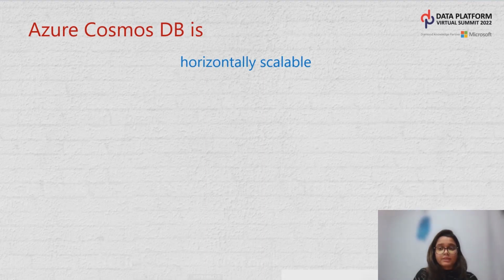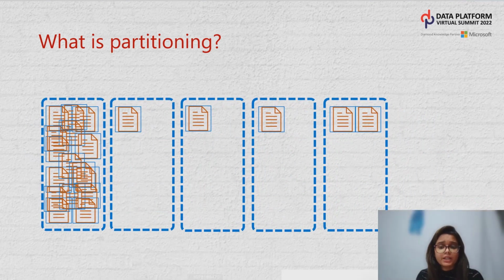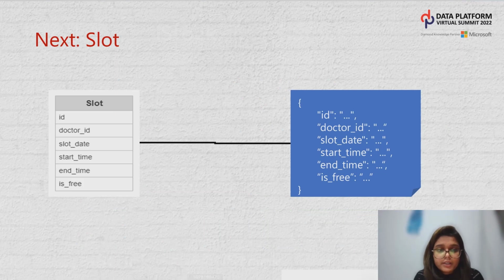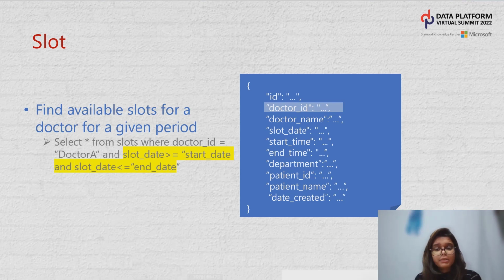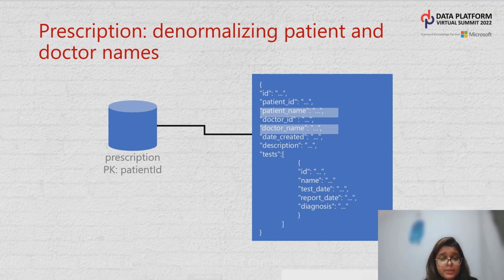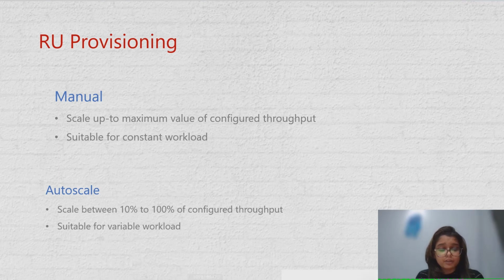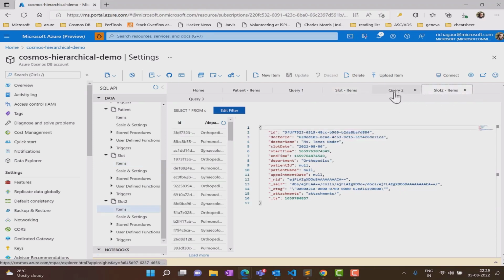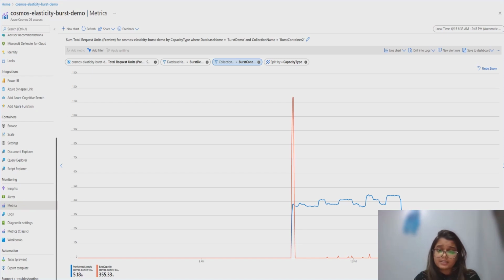How to model and partition data in Azure Cosmos DB to achieve cloud scale by Richa Gaur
How to model and partition data in Azure Cosmos DB to achieve cloud scale by Richa Gaur at Data Platform Virtual Summit 2022